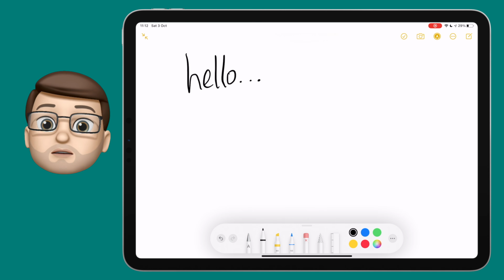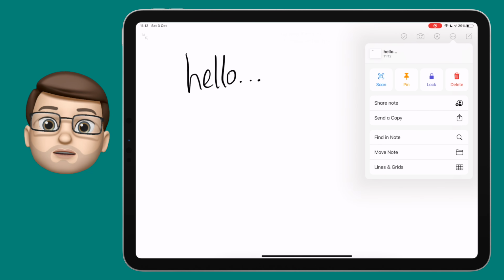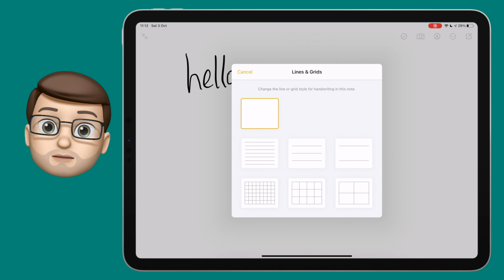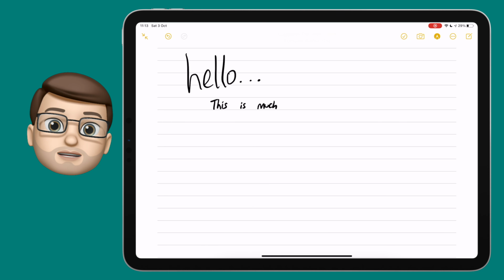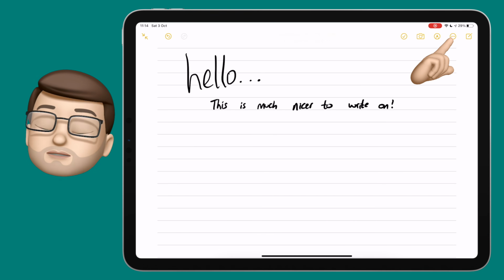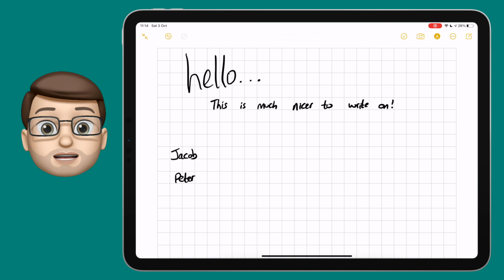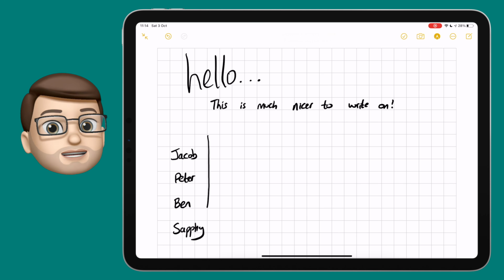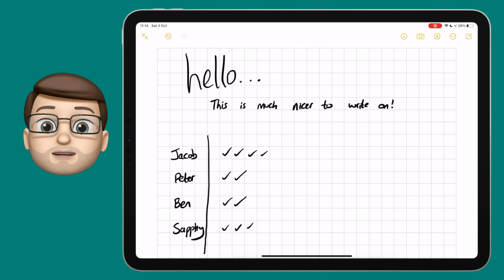How to use Lined Paper and Grids in the Notes App for iPad and iPhone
In this short tutorial I'll show you can change your background in Notes to simulate lined or squared paper types.  You can quickly and easily switch between a variety of different line spacings and grid sizes to make your notes easier to write on with your Apple Pencil and easier to organise.  This is a super quick tip, but once you know it you'll never want a blank Notes background again!

Now iOS 14 and iPadOS 14 has been officially released it's time to share some QuickTips with you to help you make the very most from this exciting new software update for your iPads.